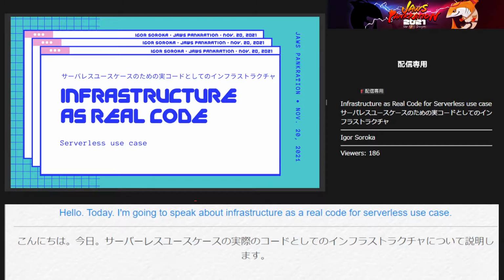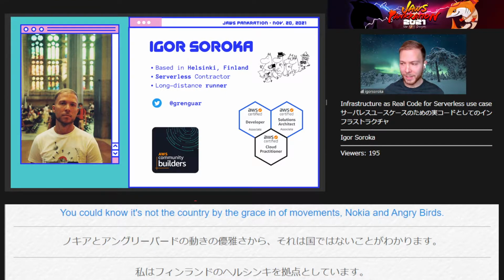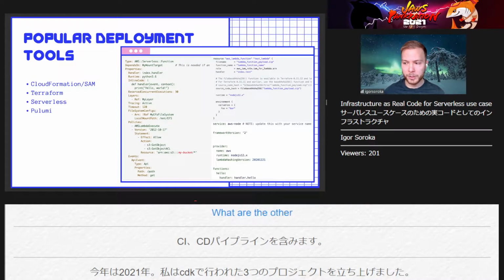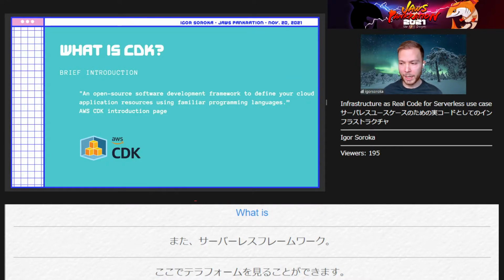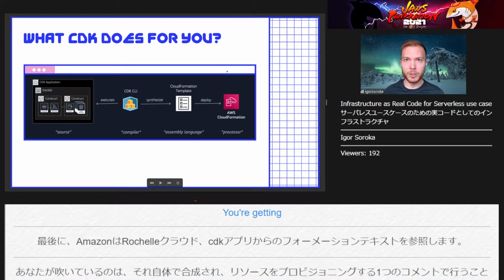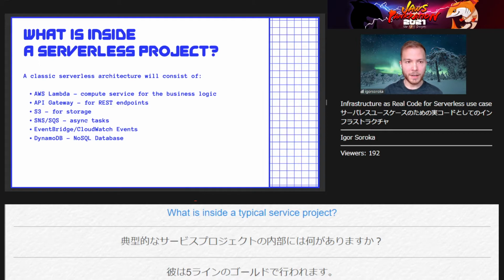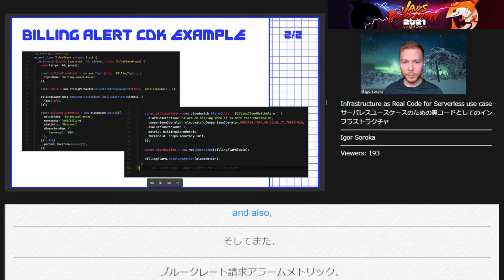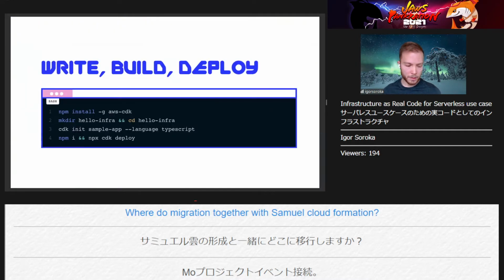Infrastructure as Real Code for Serverless use case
サーバレスユースケースのための実コードとしてのインフラストラクチャ
Igor Soroka
Some subtitles may not accurately reflect the words of the speakers. Please use them only as a supplement and judge by what the speakers are saying.
字幕は登壇者の言葉を正確に反映していないものがあります。あくまで補助的なものとし、登壇者が話している内容でご判断ください。
0:00 Countdown Movie
0:18 Session
15:26 Interlude Movie